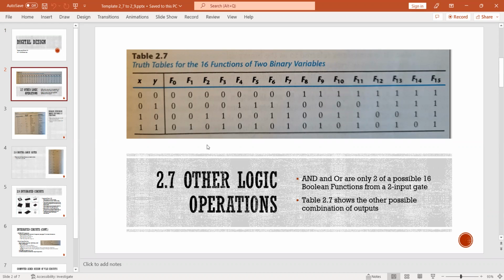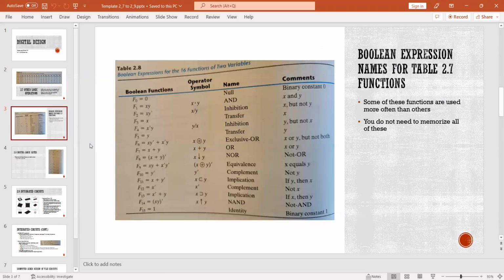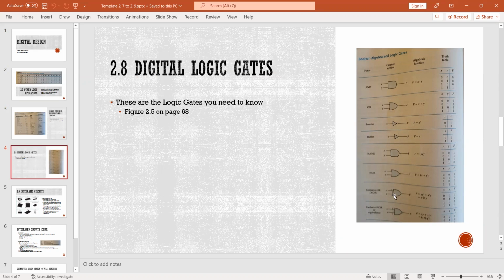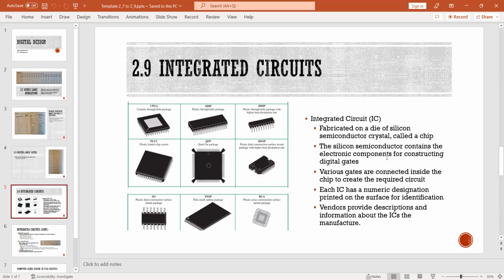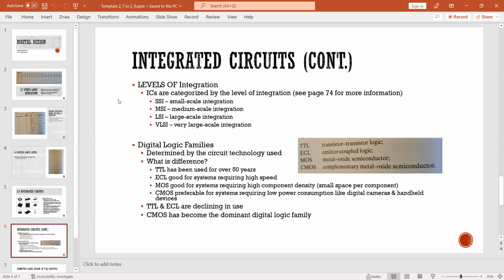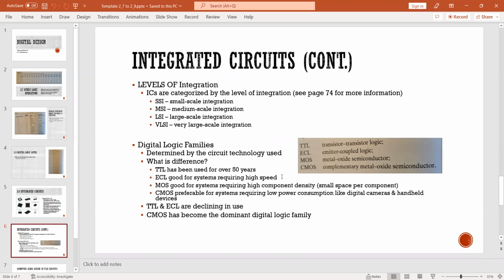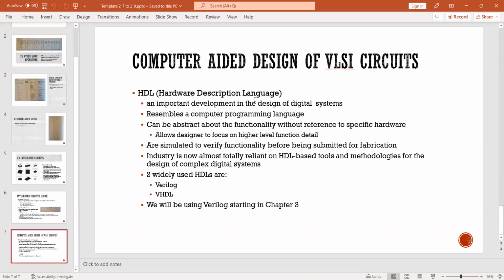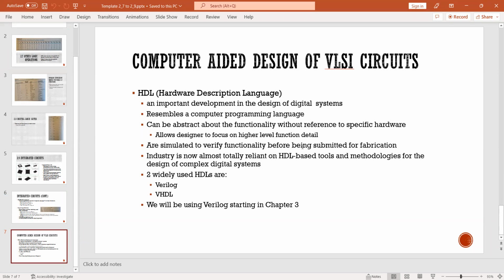Digital Design Mano and Ciletti Chpt 2.7 to 2.9 Overview